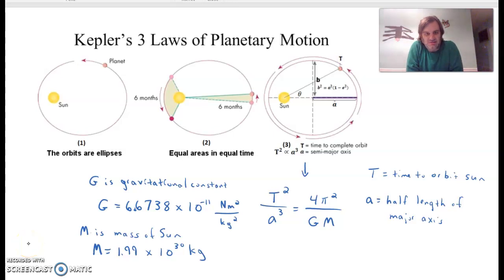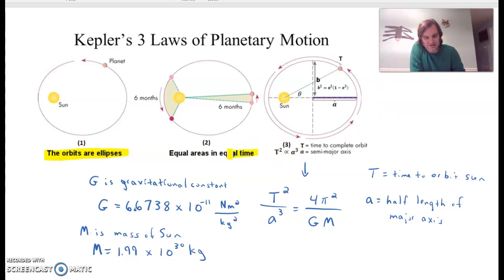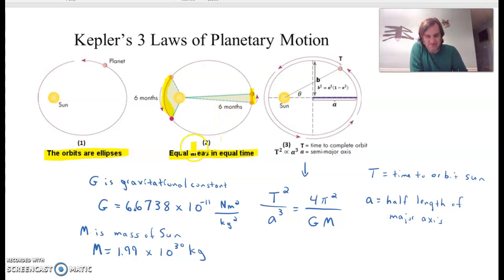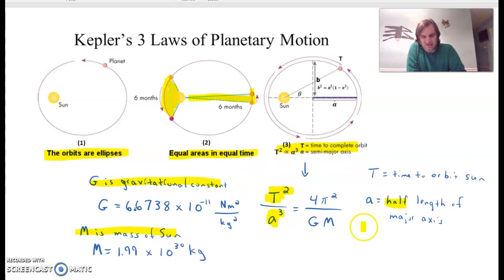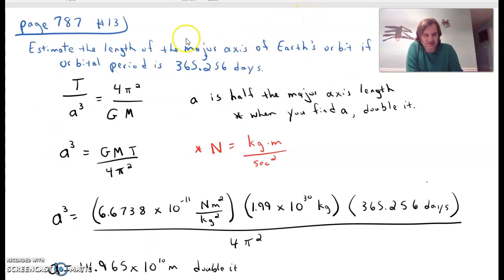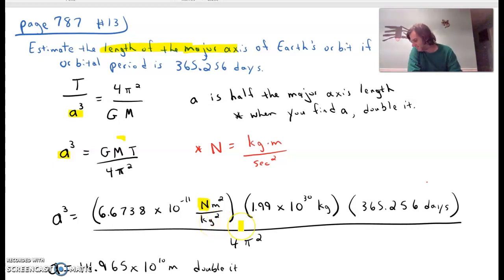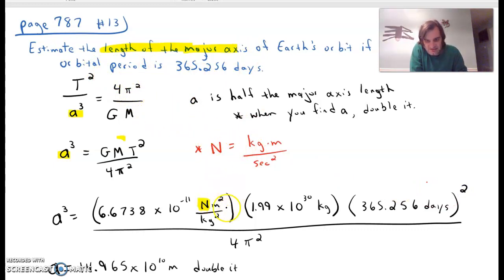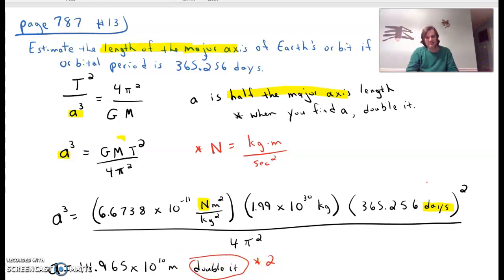MAT-273 Keplers Laws page 787 #13